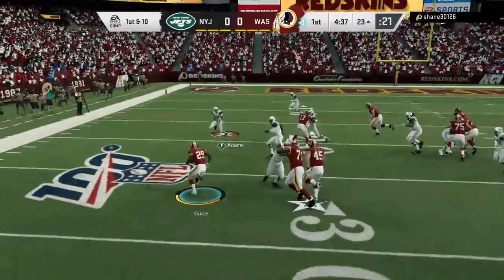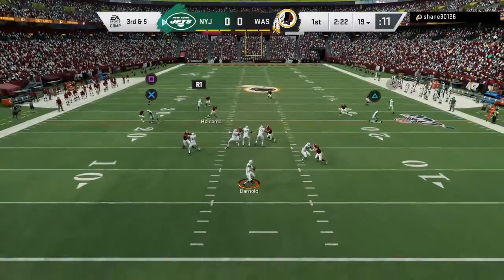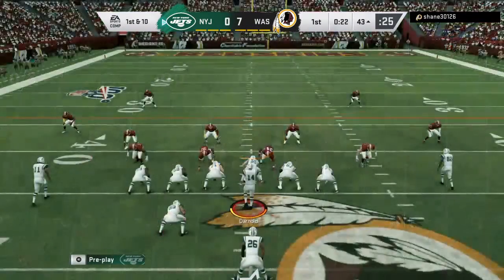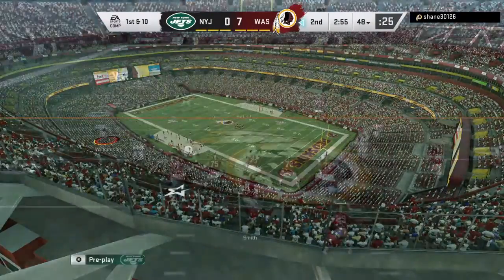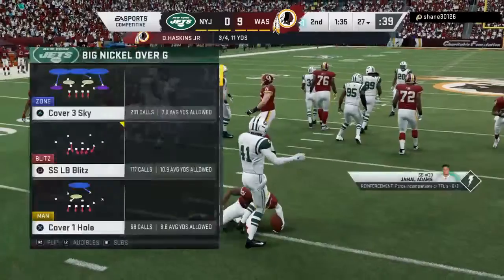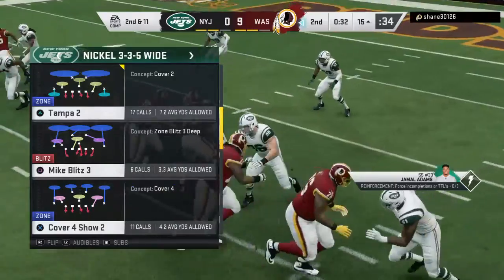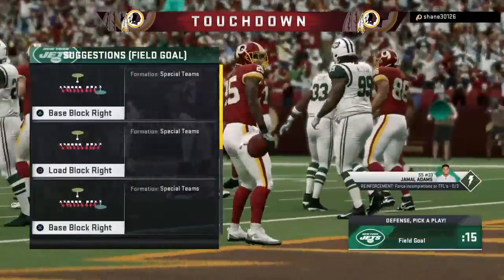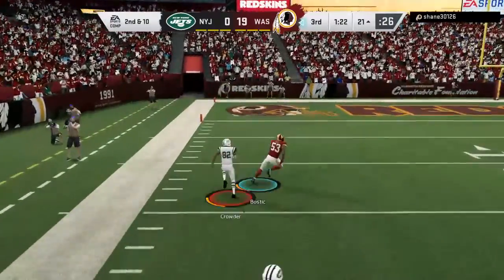Mark my words